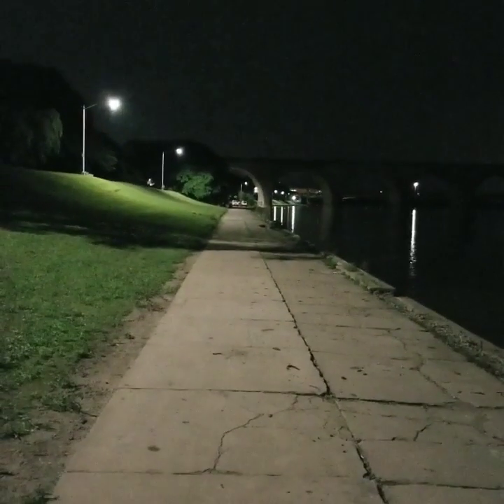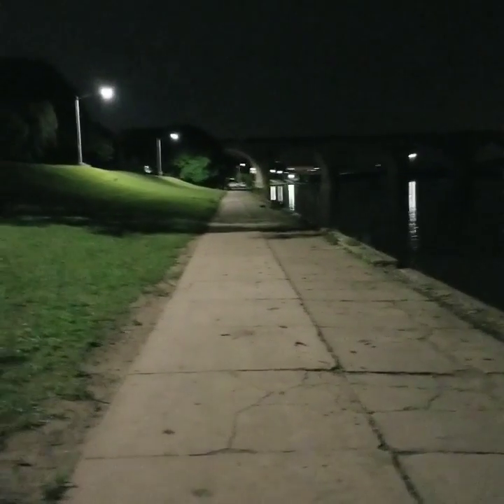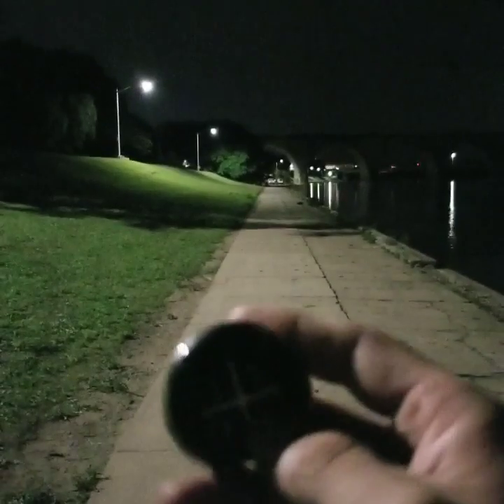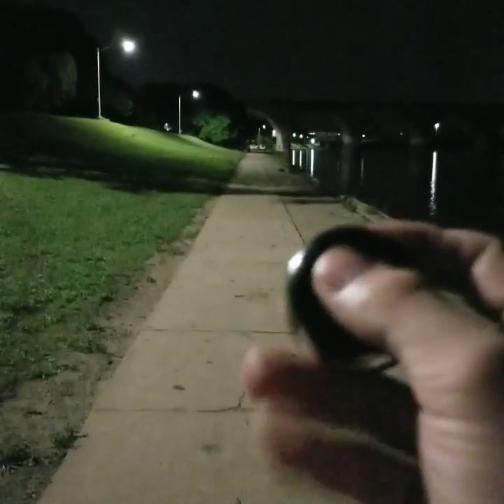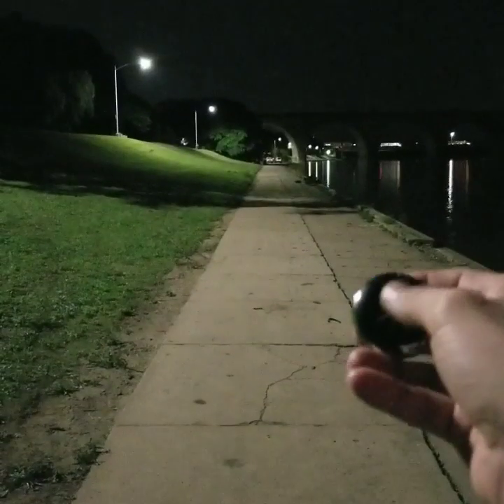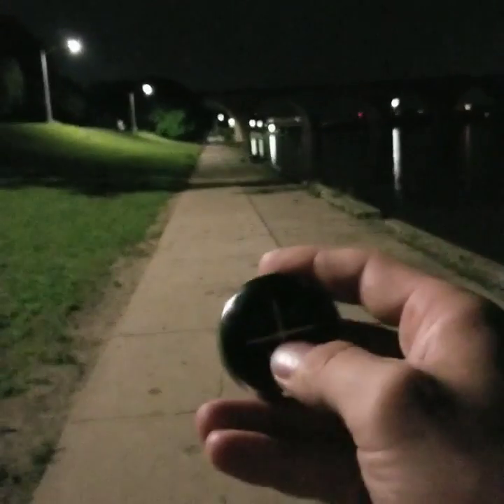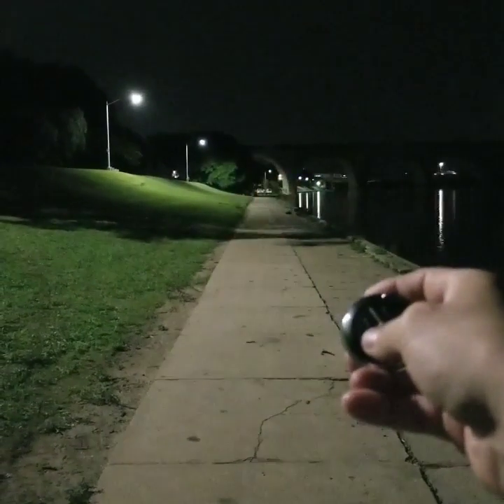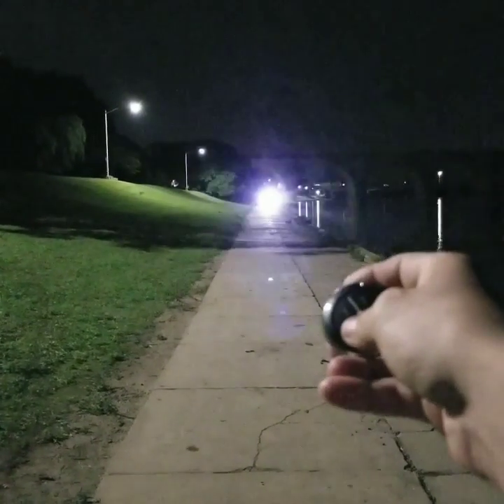Check out the insane Distance this 42" white/amber strobe able light bar!!!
For those of you who don't know what's going on, we're building a 98 Jeep Cherokee into a Over Landing Trail rig and a home built camping trailer to pull behind the rig. We're going to be camping and traveling all over this continent the summer of 2020 vlogging our travels, living off the grid camping and going to places like Moab Utah, Rubicon trail, Independence trail in colorado and KOH. We're going to be visiting as many off-road parks as possible and all kinds of cool off-roading places. Once we get done traveling all across the US and back we're then overlanding to Alaska and then driving from Alaska to Argentina and crossing the Darien Gap! We will be giving away 1 winch and 1 set of 4 off-road tires (you pick your size when you enter) once every two months! We're inspiring to be able to eventually give away 2 jeeps a year as well once we're able to do so! So SHARE SHARE SHARE so we can make this happen! The website also has a discussion forum where we can all discuss crap Ya-Naw!

This isn't no XJ, YJ, TJ, CJ, WJ, JK, JKU, LJU, MJ channel! This is a everybody channel!
for your powder coating, cerakoting, media blasting and hydro-dipping needs!
Also check out the TheOverLandingXJ build, follow and join our adventures!!!